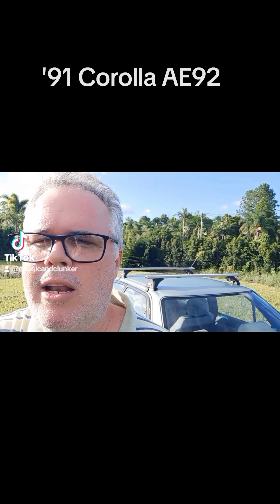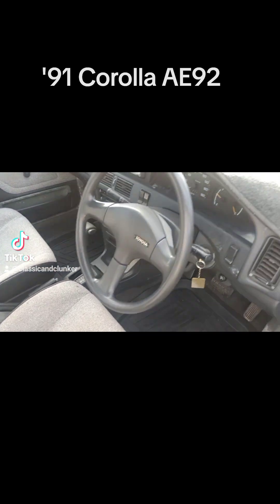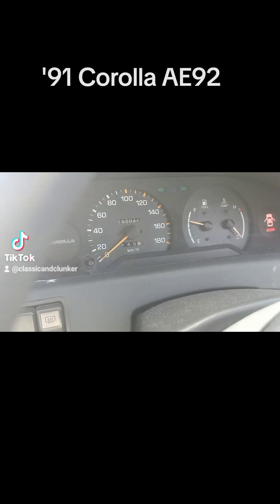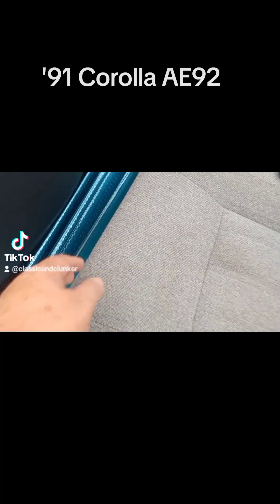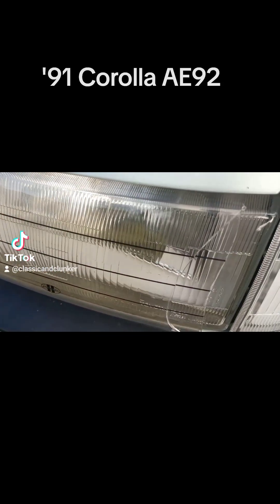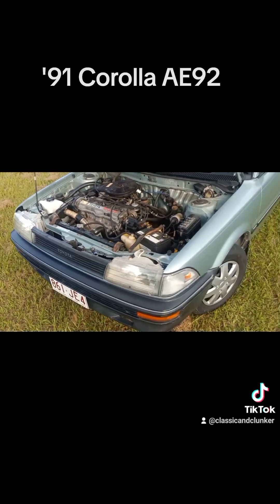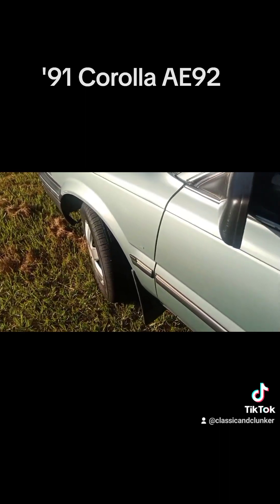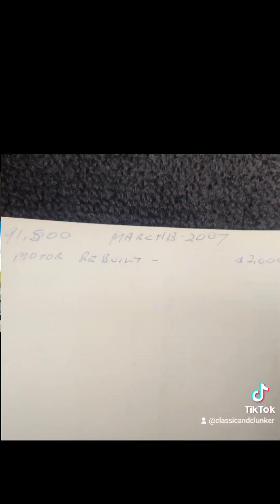A tour of the '91 Toyota Corolla AE92 "poverty pack" with amazing low mileage